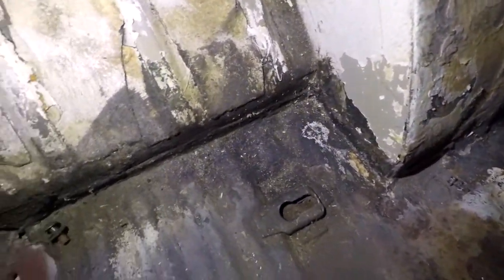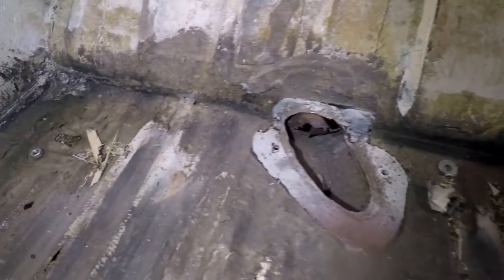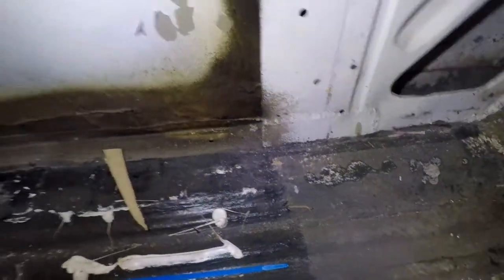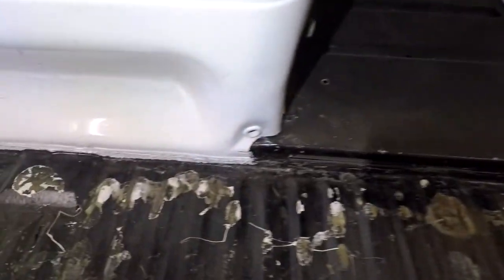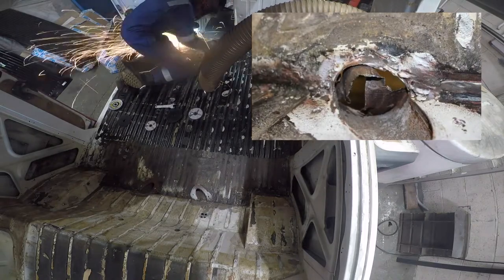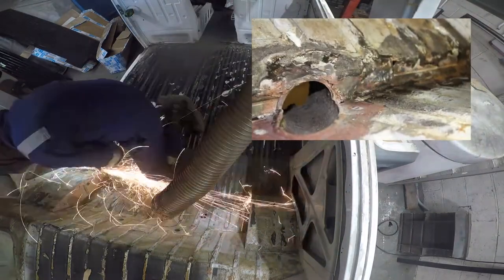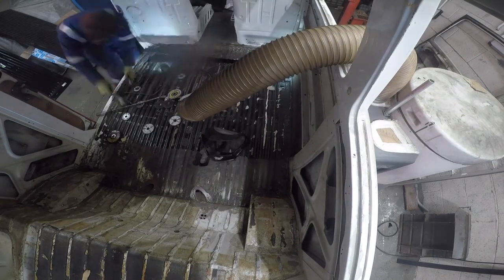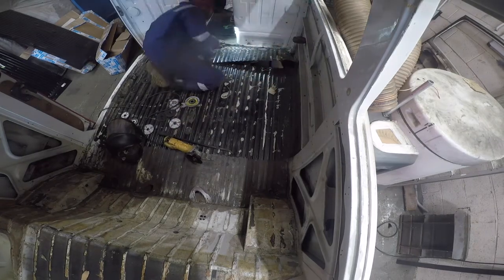VW T2 Bay Window Cargo Floor Removal {Time Lapse}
In today's video Matt's ripping out the rear cargo floor in the 68 VW bay window camper project ready for fitting new cross members and sills.

About Rotbox Rustorations
We’re a dedicated fabrication company based in rural North Yorkshire, UK

We specialise in classic and custom car builds, metal shaping and CNC plasma cutting. You'll find all this (and more!) on our channel

Matt, Len and Daze the dog
The Rotbox Team